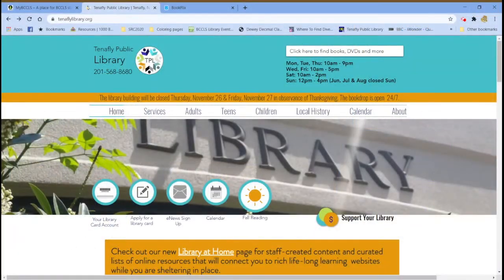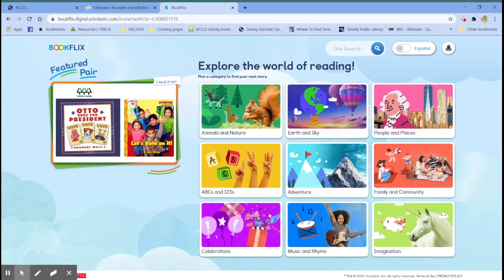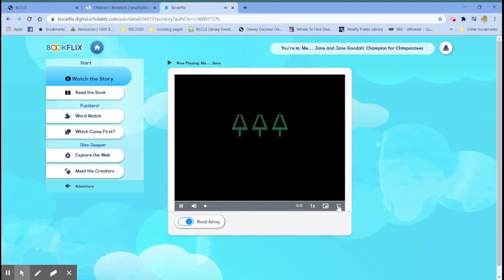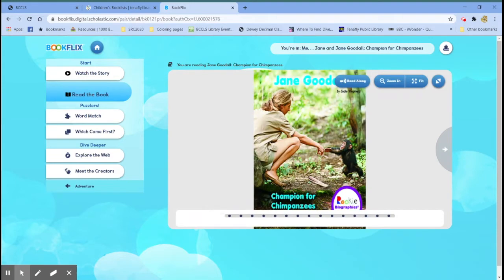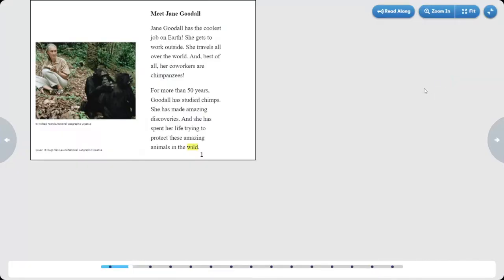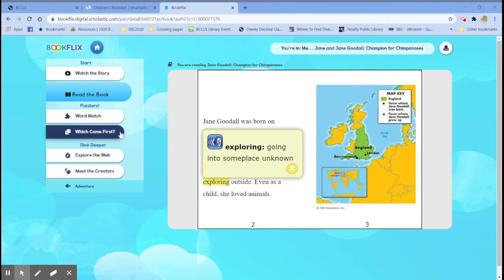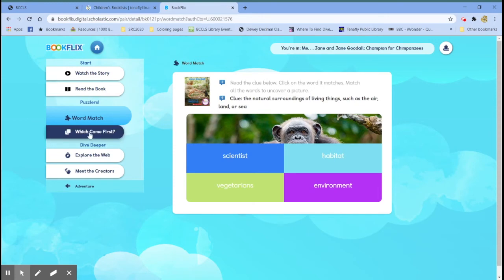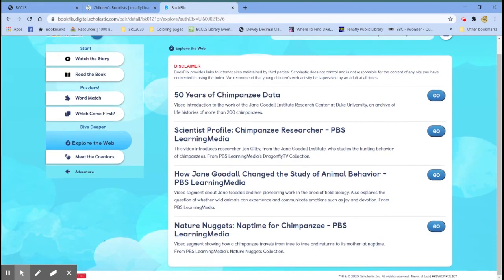BookFLIX for PreK to Grade 3 Readers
BookFLIX from Scholastic pairs picturebooks with nonfiction books of the same subject for a fun reading and learning experience.  Miss Tish shows you how to use BookFLIX in this short how-to video.  Have your Tenafly Library card number handy.